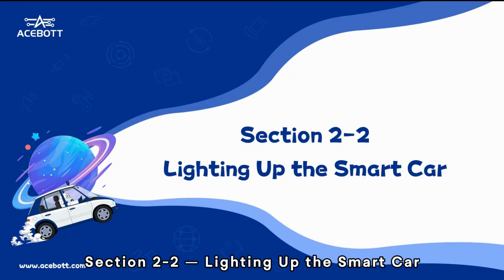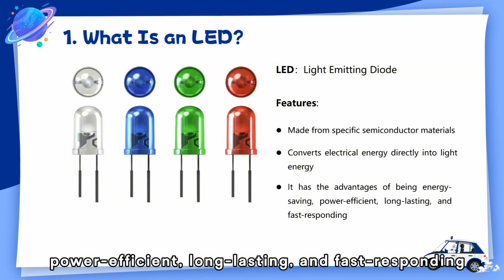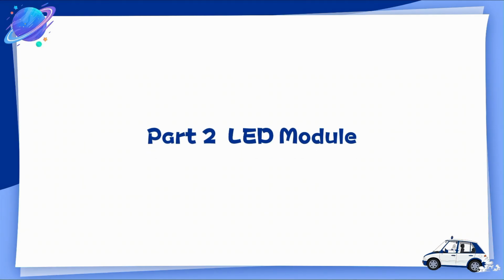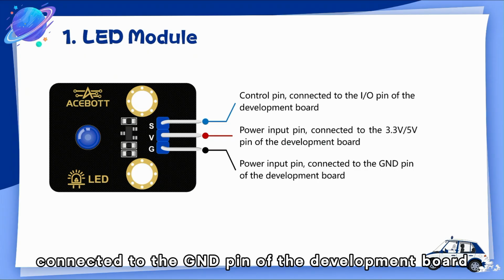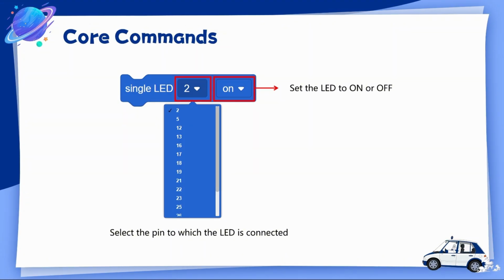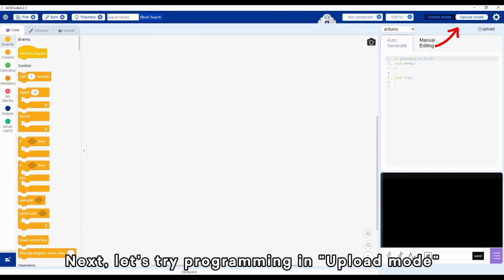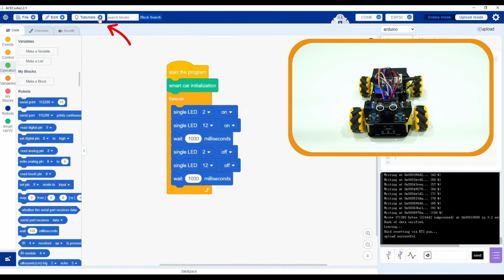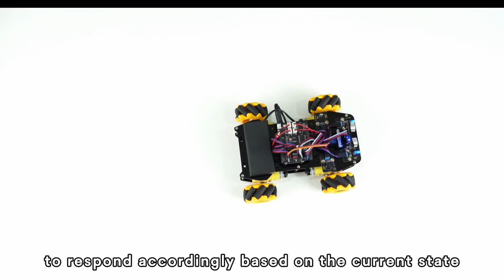ACEBOTT QD001 Smart Car Tutorial | Section 2-2 Lighting Up the SmartCar | Introduction to LED Module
In Section 2-2 of the QD001 Smart Car course, students will explore how to ensure safe night driving by mastering the vehicle's lighting system. This section introduces the fundamentals of LEDs, including their unidirectional conductivity (allowing current to flow in only one direction) and practical applications. Students will learn how to connect the LED module to the hardware, understand core programming commands, and follow flowcharts to make two LEDs blink. Finally, students will put their skills to the test with an extended task: building a realistic Smart Car turn signal indicator system.

📚 Course Objectives
✅ Understand the working principle of LEDs and the concept of unidirectional conductivity
✅ Master the hardware connection methods for the LED module on the Smart Car
✅ Learn core programming commands for light control and interpret program flowcharts
✅ Programming implementation: Control two LEDs to blink alternately or simultaneously
✅ Extended Application: Design and program a functional turn signal indicator system for the Smart Car

This tutorial is designed for:

💡 STEM education
💡 Robotics beginners
💡 Schools & teachers
💡 Parents & students
💡 Arduino & ESP32 learning

📌Timeline
00:00 Section 2-2 Lighting Up the Smart Car
00:09 How to Drive Safely at Night with Clear Vision?
00:21 Part 1 What Is an LED?
00:48 Unidirectional Conductivity
01:02 Applications of LEDs
01:15 Part 2 LED Module
01:17 LED Module
01:51 Hardware Connection
02:00 Part 3 Command Learning
02:06 Core Commands
02:22 Part 4 Smart Car Laboratory
02:25 Make the Two LEDs Blink
02:34 Program Flowchart
03:46 Part 5 Extended Tasks
03:49 Smart Car Turn Signal Indicator System

✨ Product Information